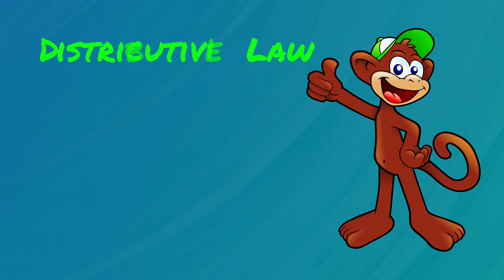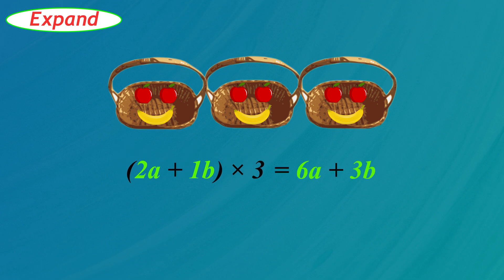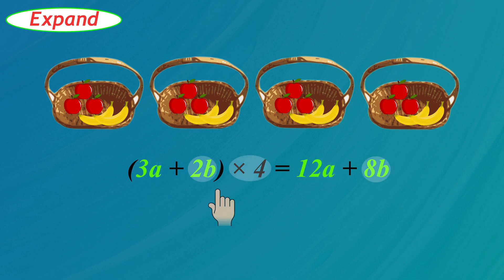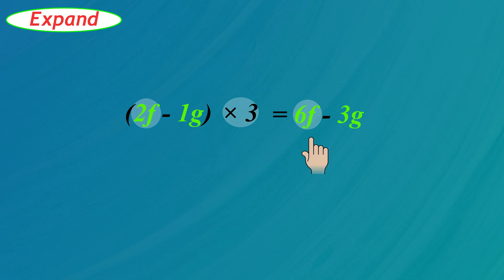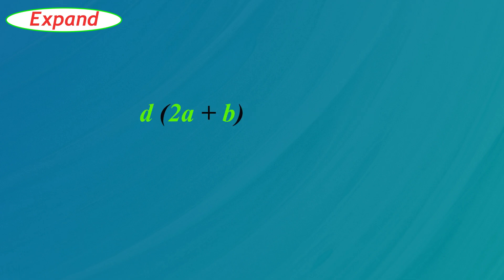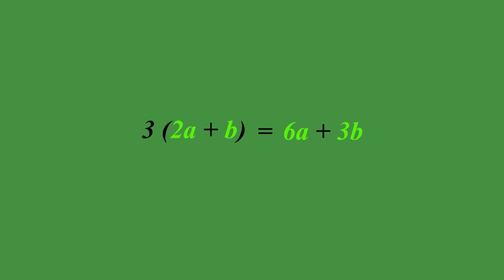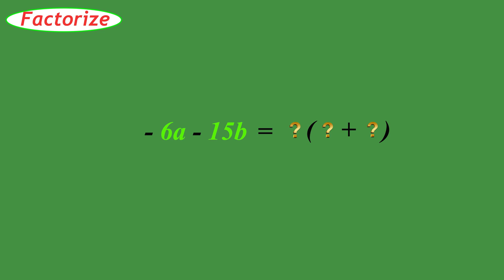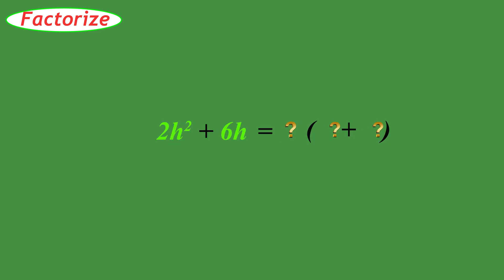Distributive Law - Expanding and Factorizing in Algebra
Time stamps⏰
00:00 Introduction
00:20 Expanding Algebra
00:24 Expanding example 1: (2 apples + banana) x 3
01:35 Expanding example 2: (3 apples + 2 bananas) x 4
02:16 Expanding example 3: (2 balls + 3 kites) x 3
03:07 Expanding example 4: (2f - g) x 3
03:50 Expanding example 5: -3(2a + b)
04:18 Expanding example 6: d(2a + b)
04:50 Expanding example 7: a(a + b)
05:09 Factorizing Algebra
05:47 Factorizing example 1: 2a + 2b
06:12 Factorizing example 2: 6a + 15b
06:39 Factorizing example 3: -6a - 15b
07:14 Factorizing example 4: f^2 + 3f
07:37 Factorizing example 5: 2h^2 + 6h
08:03 Thankyou